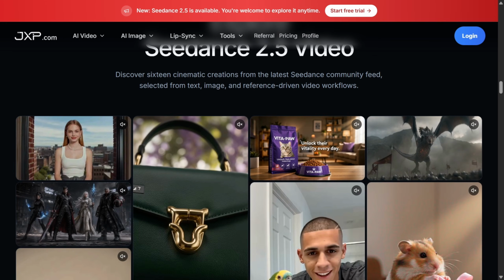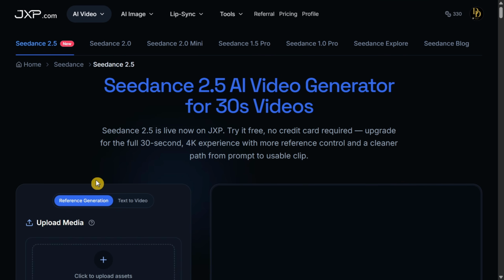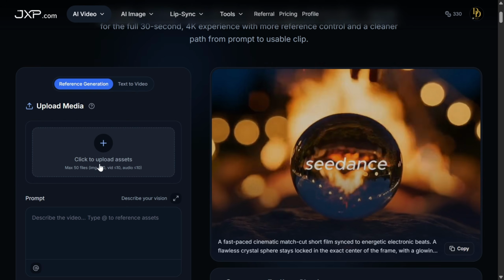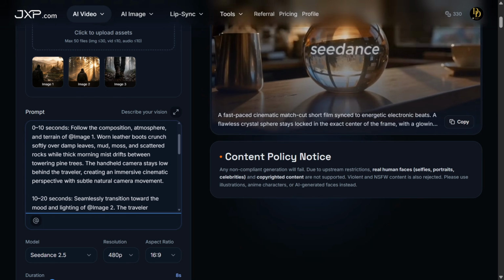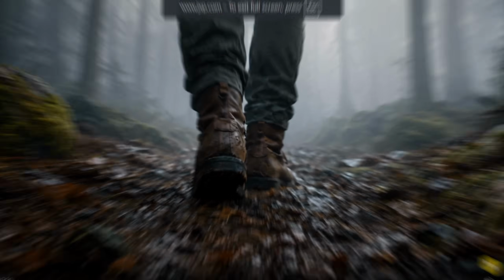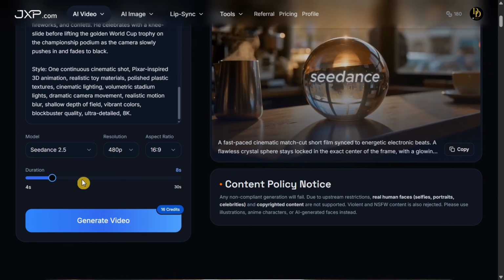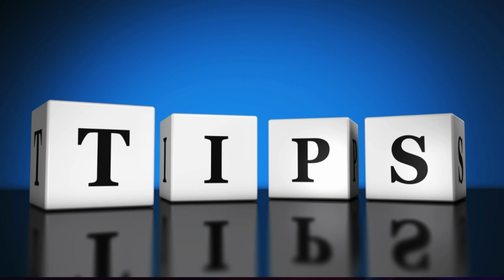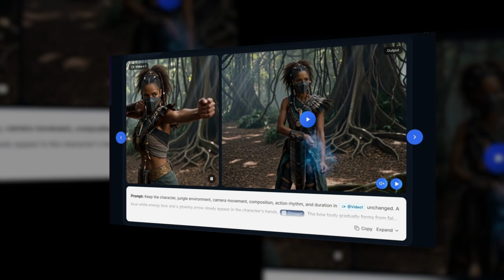Seedance 2.5 on JXP: Full Step-by-Step Tutorial for Beginners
Seedance 2.5 is ByteDance's newest AI video model, and in this tutorial I walk through exactly how to use it on JXP step by step, from account setup to your first finished 30-second clip.

In this video you'll learn: how to set up your JXP account and access Seedance 2.5, how to upload reference images/video/audio, how to structure a prompt for a full 30-second video, how to use local editing to fix details without regenerating your clip, and tips for better first-try results.

Let's automate, delegate, and earn passively together.